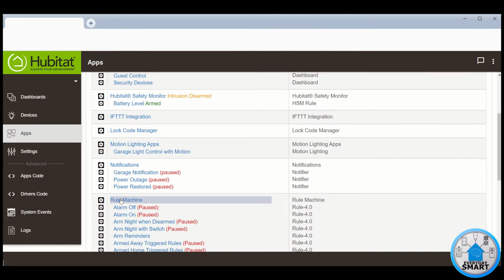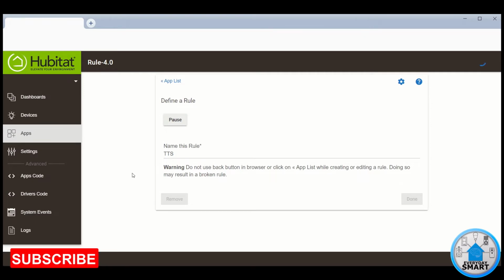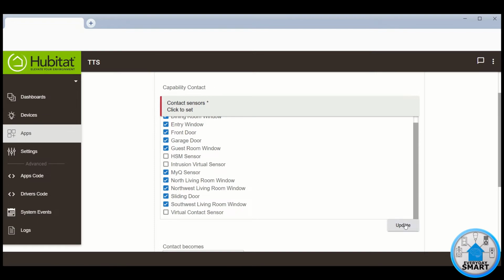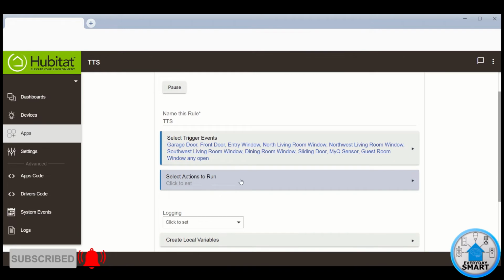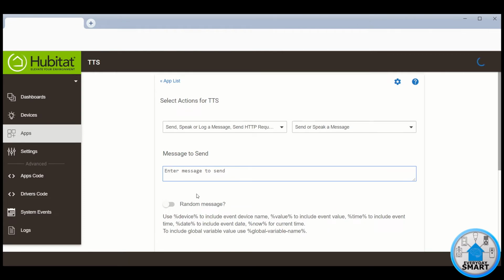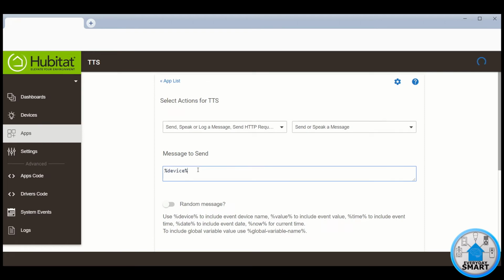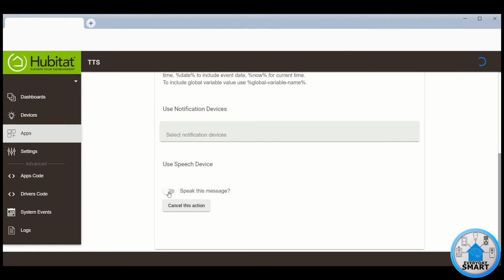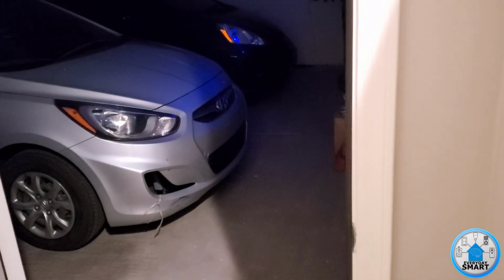Voice Announcement TTS when Door is Opened Hubitat Tutorial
Step by step on how to create a rule for announcing when a Door is Opened using Hubitat.